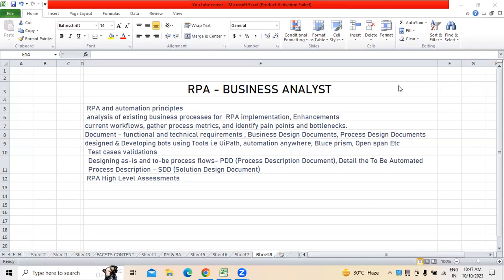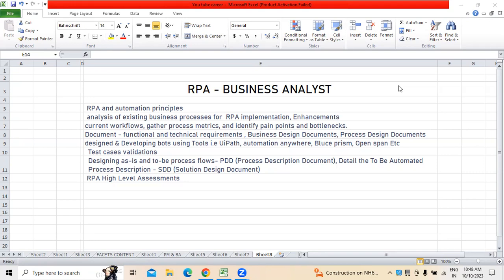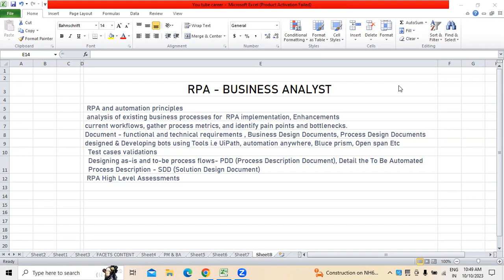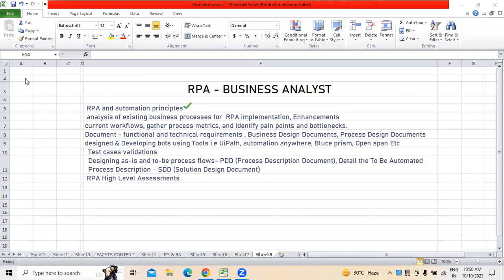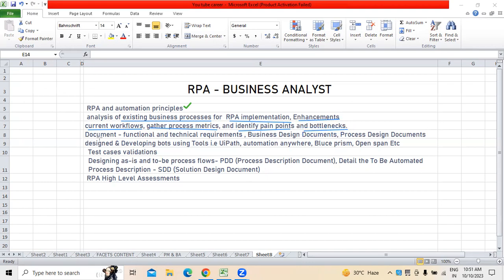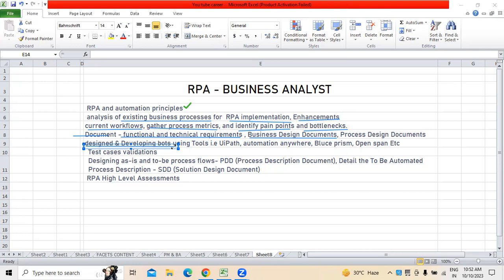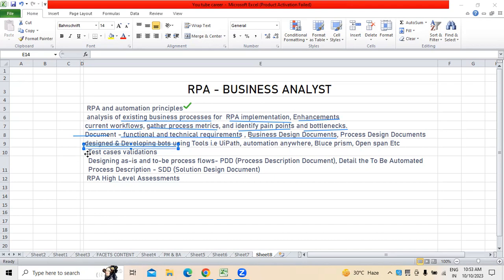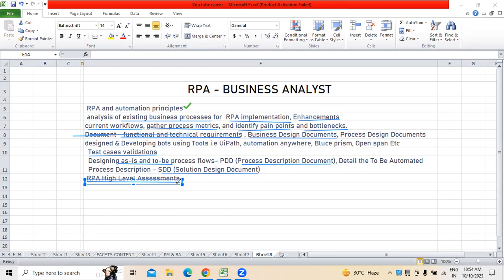RPA - Robotics process automation ( uipath ) for Business analyst